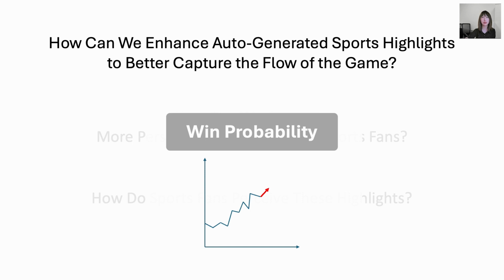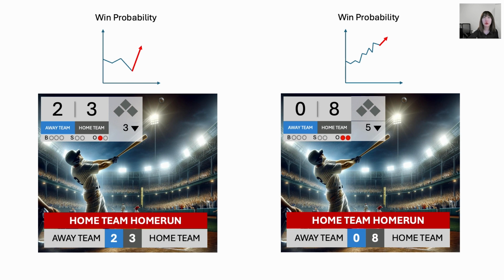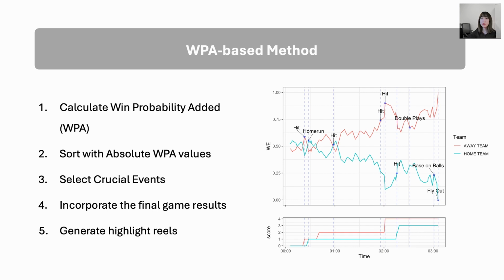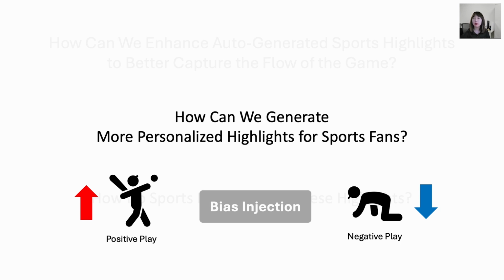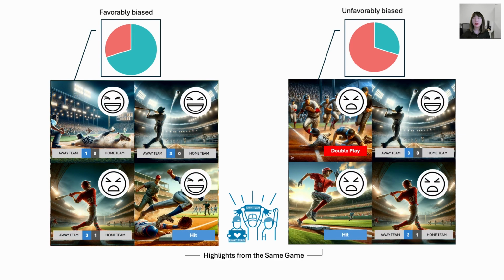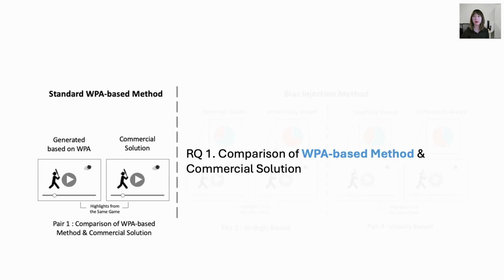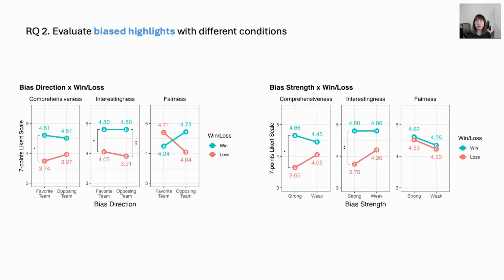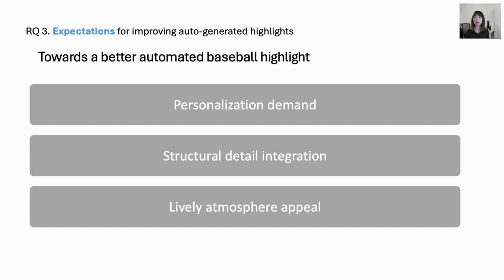Enhancing Auto-Generated Baseball Highlights via Win Probability and Bias Injection Method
Kieun Park, Hajin Lim, Joonhwan Lee, Bongwon Suh

Session: Body and Wellbeing

The automatic generation of sports highlight videos is emerging in both the sports entertainment domain and research community. Earlier methods for generating highlights rely on visual-audio cues or contextual cues, so they may not capture the overall flow of the game well. In this paper, we propose a technique based on Win Probability Added (WPA), an empirical sabermetric baseball statistic, to generate baseball highlights that can better reflect in-game dynamics. Additionally, we introduce methods for generating “biased” highlights toward one team by systematically manipulating WPAs. Through a mixed-method user study with 43 baseball enthusiasts, we found that participants evaluated WPA-based highlights more favorably than existing AI highlights. For (un)favorably biased highlights, the game result(win/loss) was the most dominating factor in user perception, but bias directions and strengths also had nuanced effects on them. Our work contributes to the development of automated tools for generating customized sports highlights.